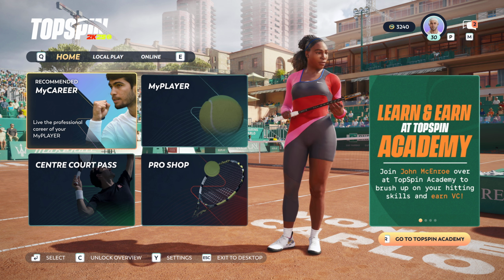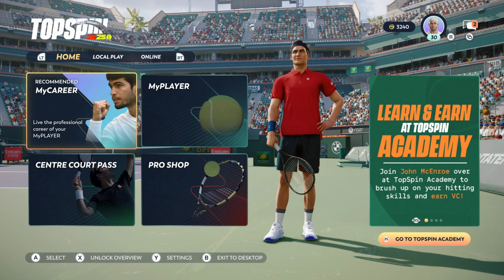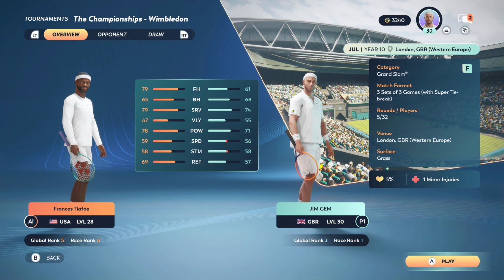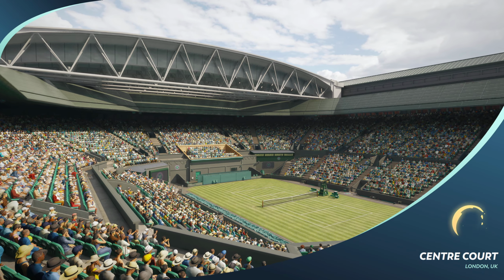TOPSPIN 2K25 | WIMBLEDON Championship | Men's Singles Finals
The Championships, commonly known simply as Wimbledon, is the oldest tennis tournament in the world and is regarded by many as the most prestigious.